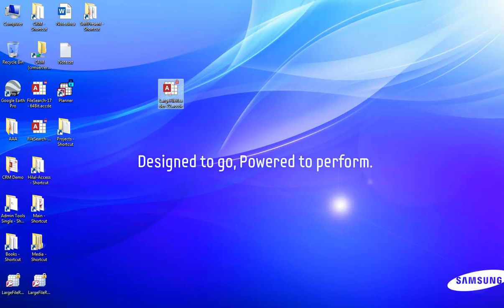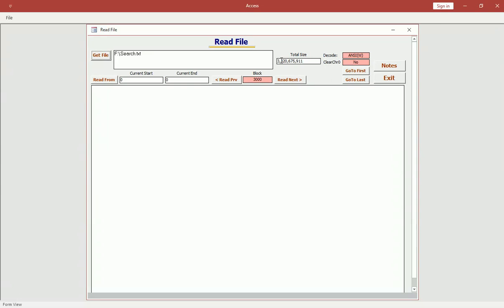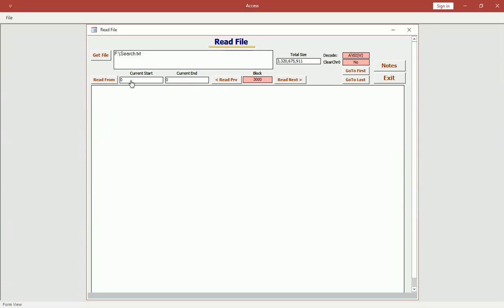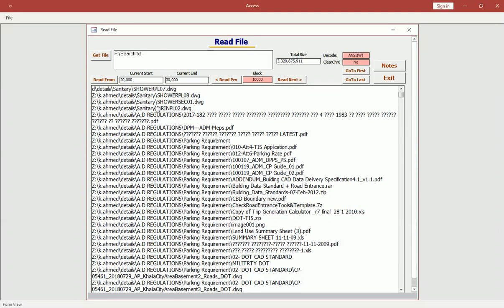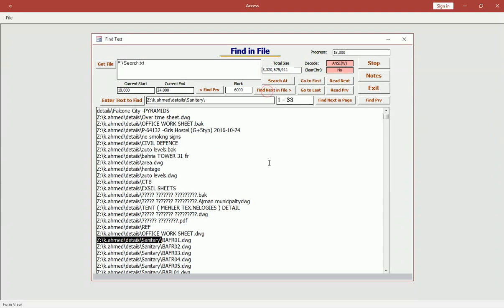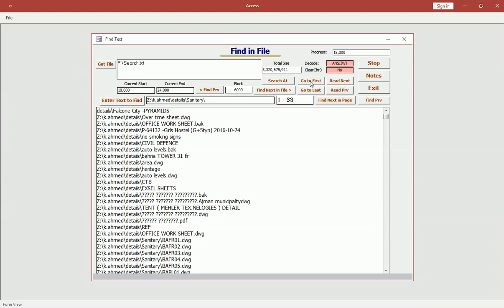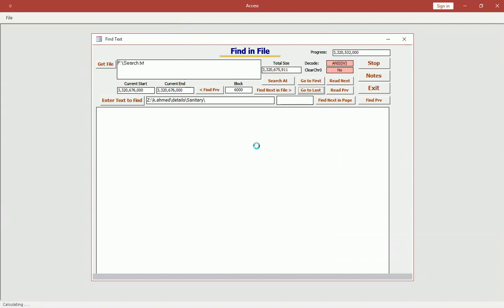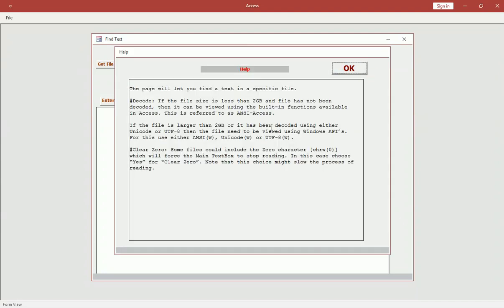Large File Reader Application